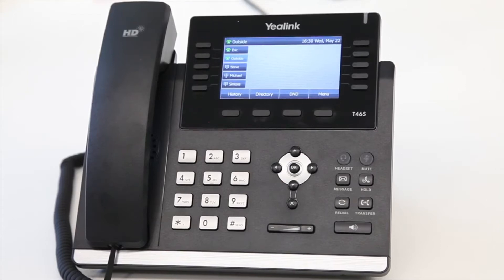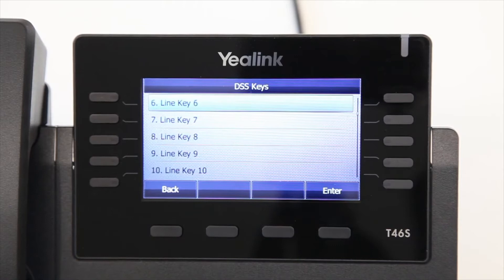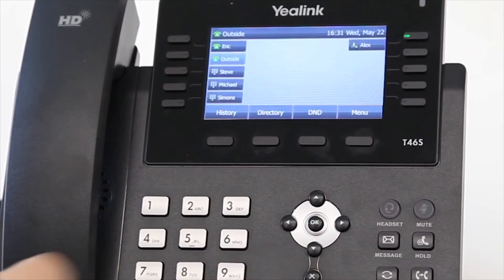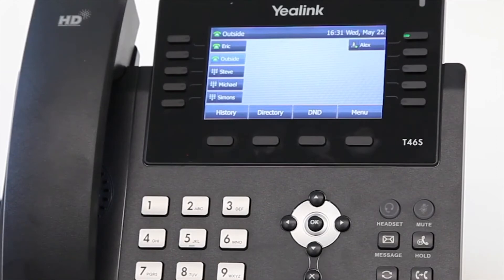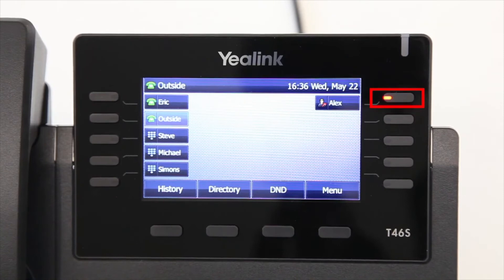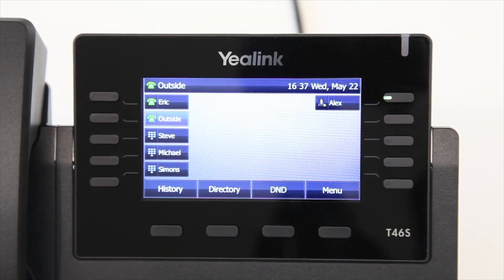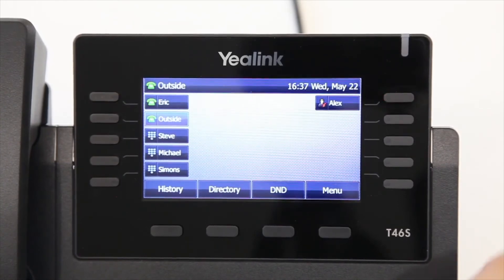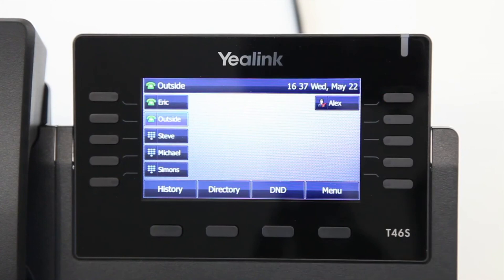Yealink T46S Busy Lamp Field Setup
How to set up a busy lamp feild using the Yealink T46S

SMART CONNECT TELECOM LTD